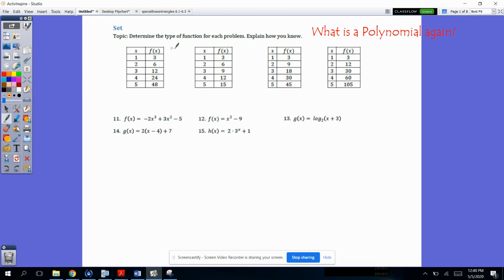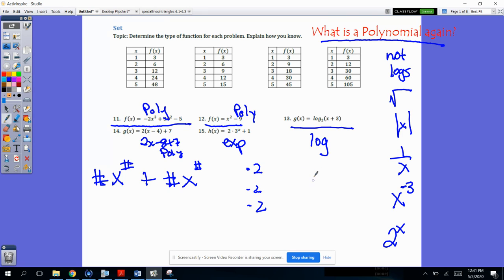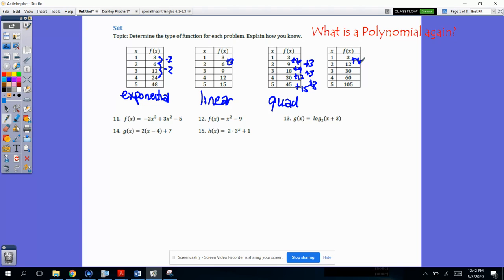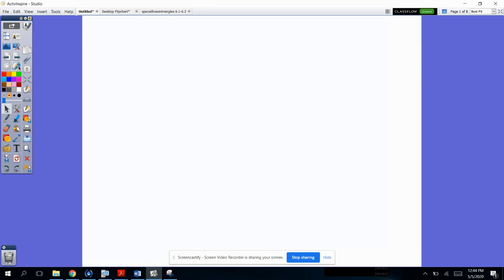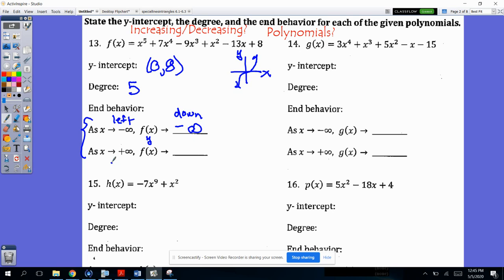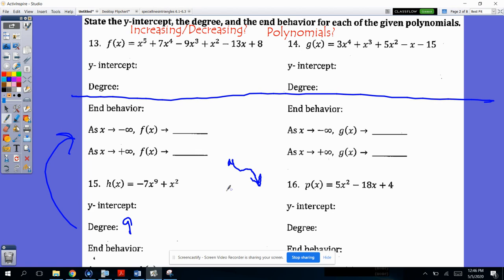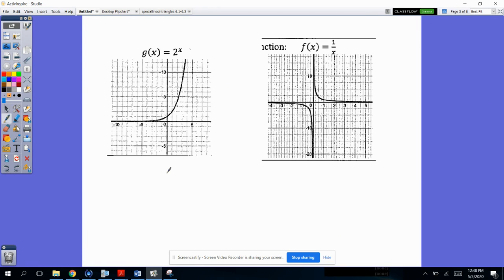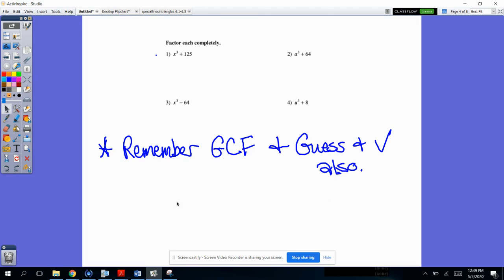Test Review Part 1 Polynomials and endbehavior